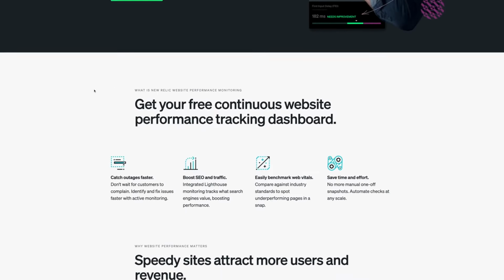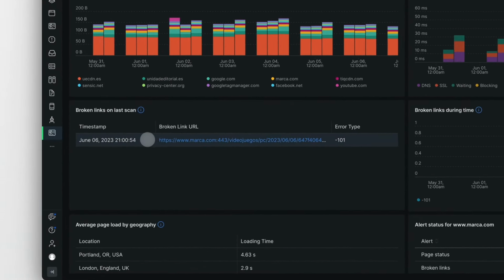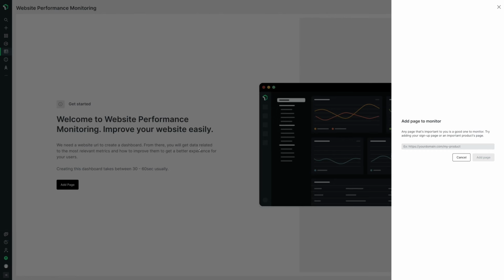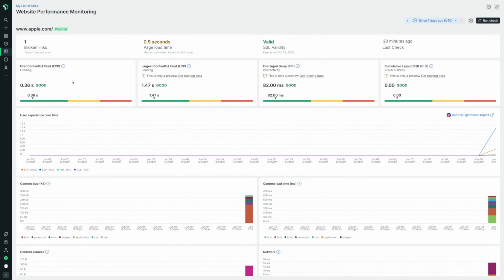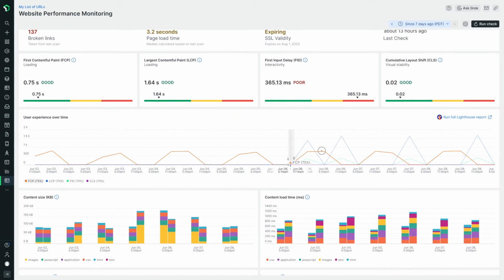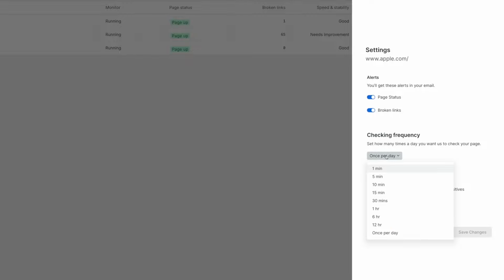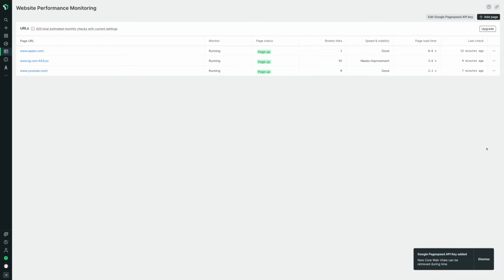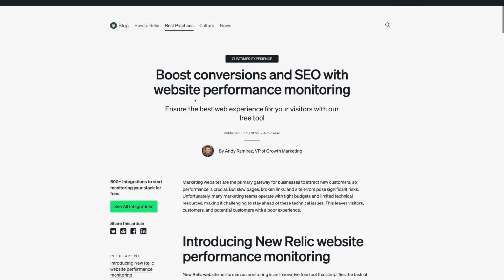Get continuous page speed insights with website performance monitoring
Say goodbye to one-off site speed tests and get proactive monitoring and alerts for site issues so you can ensure better website performance. Monitor your site performance free

Don’t let slow pages, broken links, and errors undermine your website’s traffic, conversions, and revenue. In this video, see how New Relic website performance monitoring (WPM) makes it easy to keep your website fast and reliable. Set up continuous monitoring and error alerting so you can identify and prevent issues before your visitors experience them.

With New Relic website performance monitoring:
✓ Free dashboard with key metrics, such as availability, core web vitals, SSL validity, and more
✓ Automatically schedule up to 10,000 free site checks per month
✓ Get alerts on broken links and when your page goes down
✓ No code needed, just enter your URL(s)
✓ Easily track performance for multiple geos
✓ Keep an eye on competitor’s sites

Learn more and see how to get 10,000 free checks/ month

Presenter: Andy Ramirez; Product(s): website performance monitoring, Synthetics Monitoring